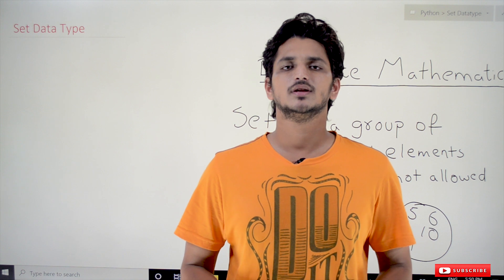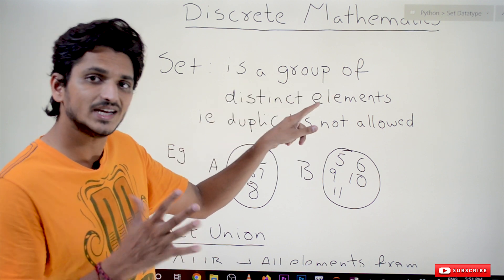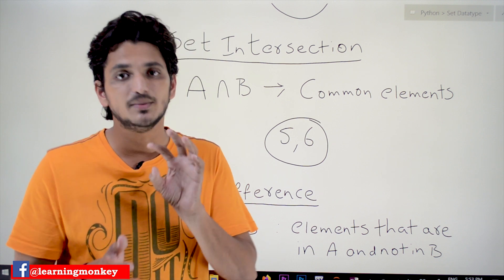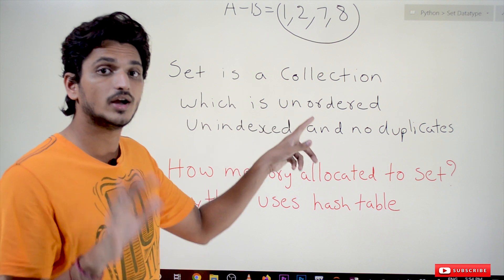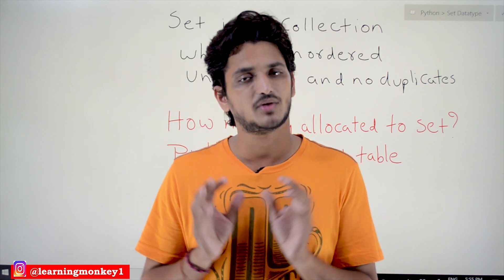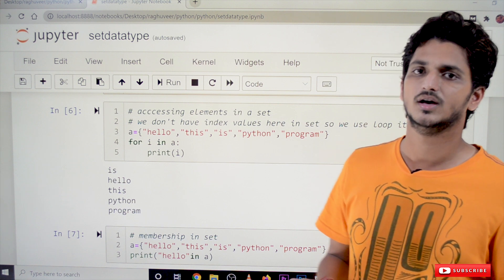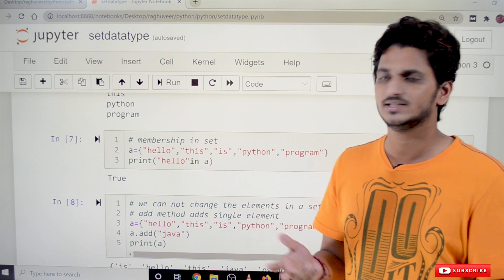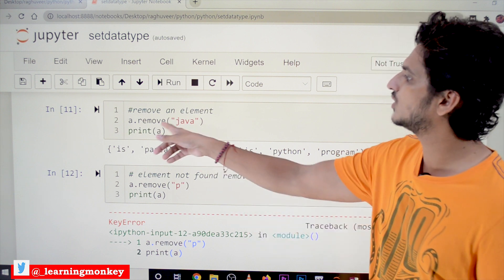[Old Version]Set Data Type and Methods in Python || Lesson 25 || Learning Monkey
Set Data Type and Methods in python
In this class, we discuss set data type and methods in python.
Set Data Type
Before going to understand set data type, the reader should have an idea of tuple data type. Click here.
First, we will refresh the concepts of set operations.
For complete basics on sets. Please check our discrete mathematics course.
Set is a group of distinct elements. I.e. duplicates are not allowed in the set.
Example:
A={1,2,5,6,7,8} is a set of elements.
B= {5,6,9,10,11} is a set of elements.
Set Union
Union operation is given a symbol U.
AUB means the union of all the elements in set A and set B. Duplicates are not taken
AUB set contains elements {1,2,5,6,7,8,9,10,11}
Set Intersection
The intersection operation is given a symbol ∩.
Intersection operation considers the common elements.
A ∩ B will result {5,6}
Set Difference
set difference operation is given symbol -.
The difference operation result elements are in A and not in B.
A-B will result {1,2,7,8}. 5,6 elements present in set B. so remove those elements from set A.
Set data type in python is defined to do these set operations.
Set is a collection that is unordered, not indexed, and no duplicates.
Unordered means how elements are defined are not displayed in the same order.
The data types we discussed previously are list and tuple. They are ordered.
How are the set elements saved in the memory?
Python uses a hash table to save the elements in the set.
Please watch our data structures course for a detailed explanation of hash tables.
Define and Access Set
Set is defined using {}.
a={1,2,3,4}
print(a)
The set is unordered.
Example:
a={“hello”,”this”,”is”,”python”,”program”}
print(a) will display {“is”,”hello”,”this”,”python”,”program”}
set within set and list within the set are not allowed.
Accessing elements in a set.
We do not have an index to access. We use a loop to iterate on elements.
The program is shown below.
Membership operator on set
a={“hello”,”this”,”is”,”python”,”program”}
print(“hello” in a) will display True.
Methods in Set
add method
The add method is used to add elements to the set.
We can not change the elements in a set. but we can add elements in a set.
a={“hello”,”this”,”is”,”python”,”program”}
a.add(“java”)
print(a) will display {“is”,”hello”,”this”,”java”,”python”,”program”}
update method
The update method is used to add multiple elements to a set.
a={“hello”,”this”,”is”,”python”,”program”}
a.update([“java”,”pascal”])
remove method
The remove method is used to remove an element in the set.
Example:
a={“hello”,”this”,”is”,”python”,”program”}
a.remove(“python”)
print(a) will display {“is”,”hello”,”this”,”program”}
If the element is not found in the set, the remove method will give an error.
Example
a.remove(“p”)
print(a) will give a key error.
discard method
The discard method will delete the element from the set and do not give an error if the element not found.
Example:
a={“hello”,”this”,”is”,”python”,”program”}
a.discard(“pascal”)
clear method
the clear method is used to remove all the elements in a set.
Example:
a={“hello”,”this”,”is”,”python”,”program”}
a.clear()
print(a) will display set(). i.e. empty set.
Set Operations
There are many set operations we discuss only few in this class.
Union operation
Example:
print(a|b) will display {1, 2, 3, 4, 5,6,7,8}
print(a.union(b)) will display {1, 2, 3, 4, 5,6,7,8}
We can do union operation using pipe symbol. or we can use union method.
Both are shown in above example.
Intersection Operation
Example:
print(a&b) will display (4,5}
print(a.intersection(b) will display (4,5}
Intersection operation can be done using symbol & and intersection Method.
Both are shown in the example.
Set Difference Operation
Example:
print(a-b) will display {1,2,3}
print(a.difference(b)) will display {1,2,3}
Set difference operation can be done using symbol – and using difference method.